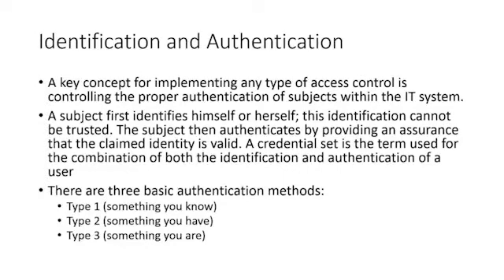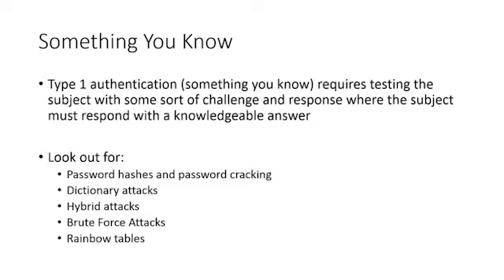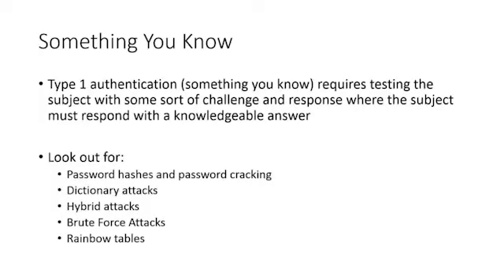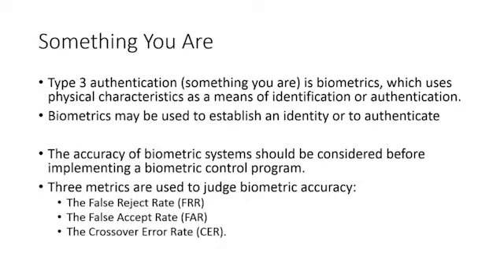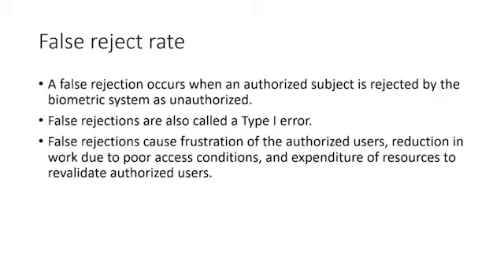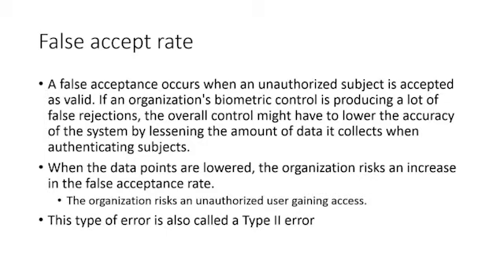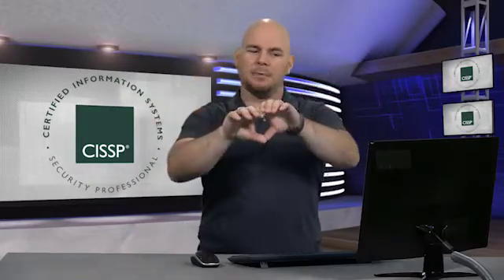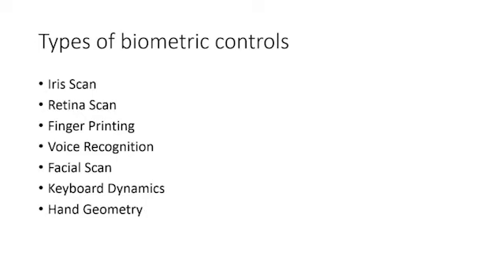Controlling Access And Managing Identity Part 3